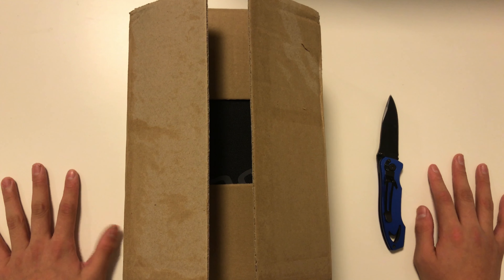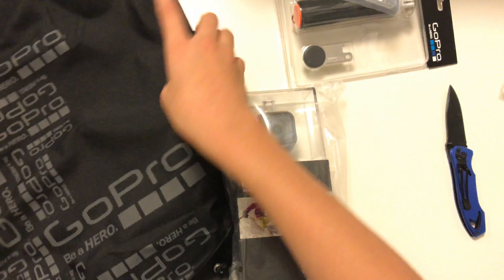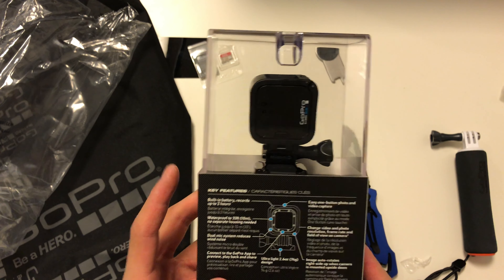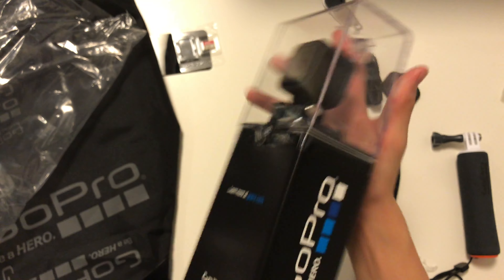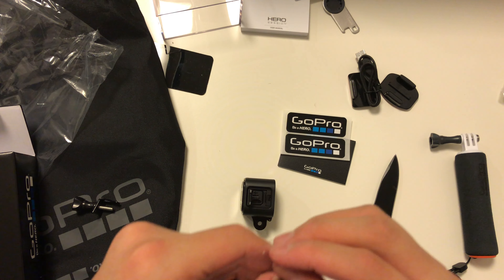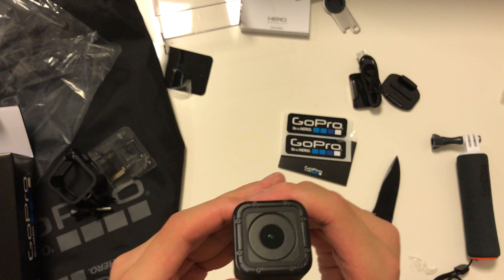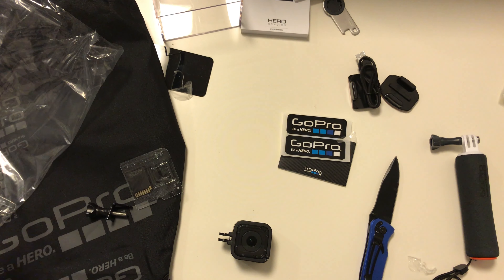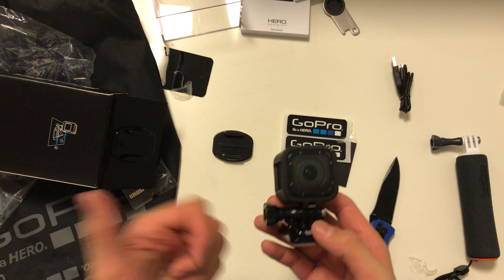GoPro Session : Unboxing (4K)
Thumbs down if you want Better :|

Comment what you want for the next video!

Comment what you want me to make now!
(Gaming Videos, Unboxings, etc.)

Use This link to help me out on G2A!